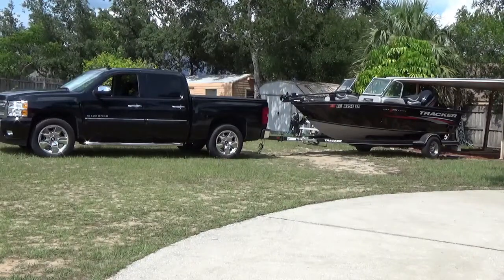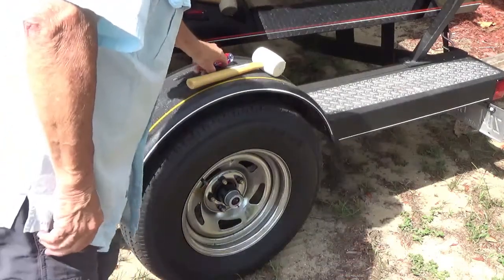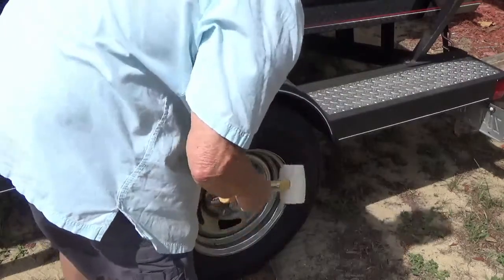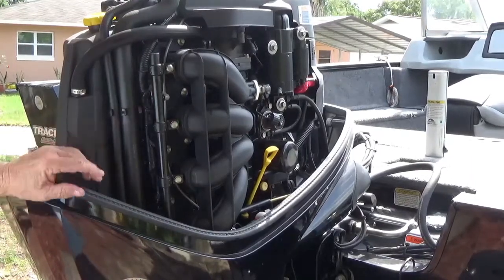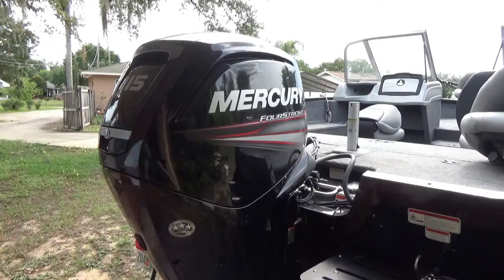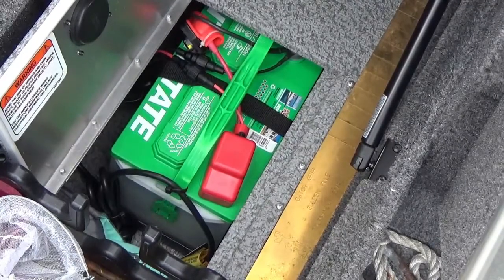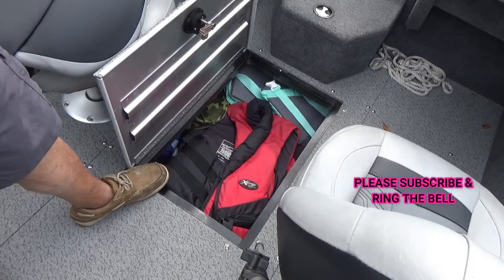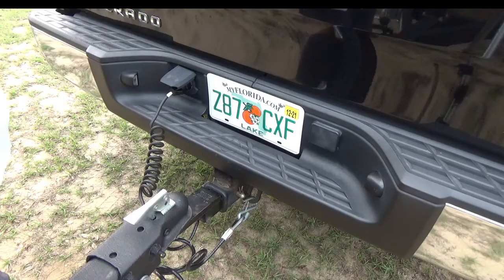GETTING THE BOAT READY / CHECKING THE BATTERIES / COUNT YOUR LIFE JACHETS / CHECK AIR PRESSURE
BE SURE YOU CHECK EVERYTHING OUT BEFOR YOU TAKE YOUR BOAT TO THE WATER. I FORGOT TO MENTION TO CHECK THE AIR PRESSURE IN THE TIRES BUT MAKE SURE YOU DO THAT